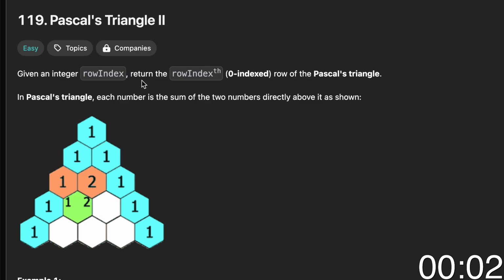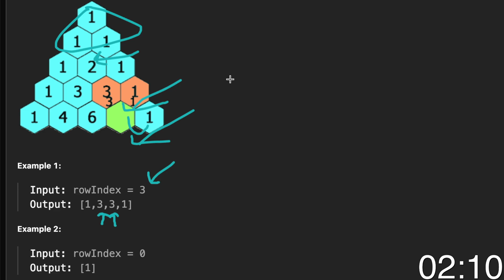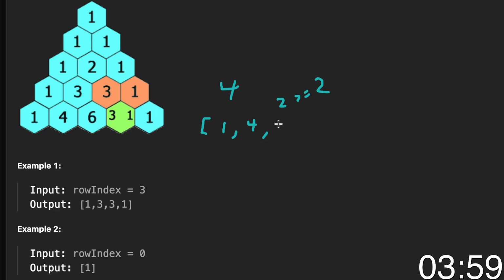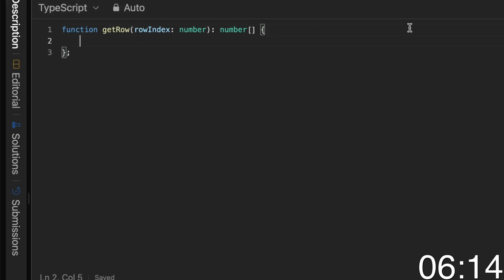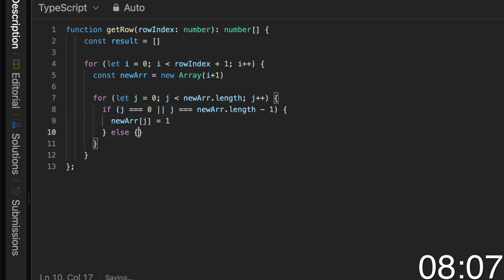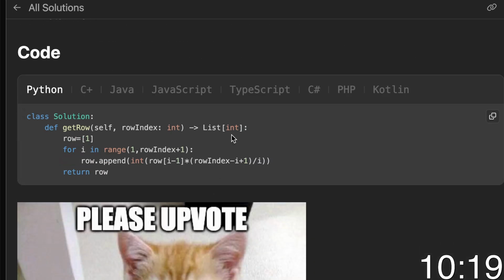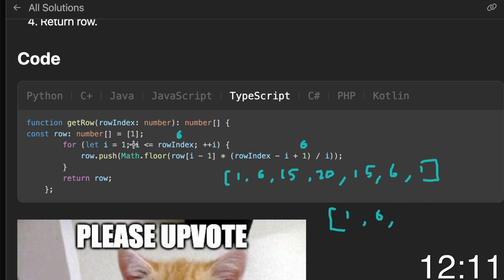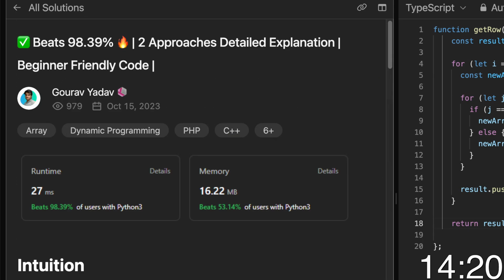118. Pascal's Triangle II - (okay attempt) | Typescript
Personal struggle log to stay on track
me vs Leetcode Easy